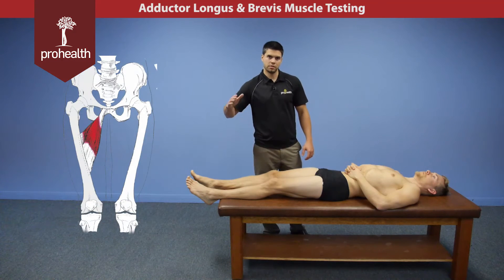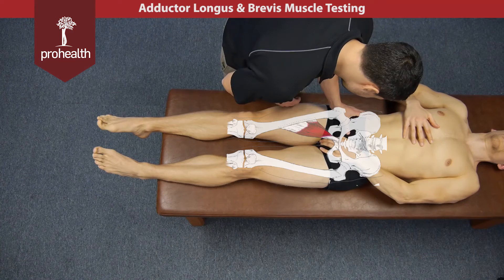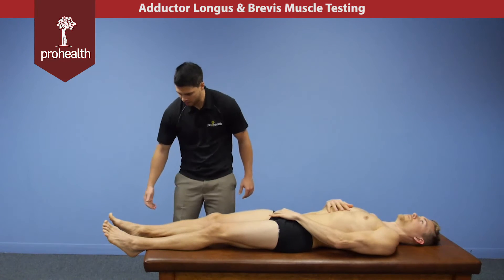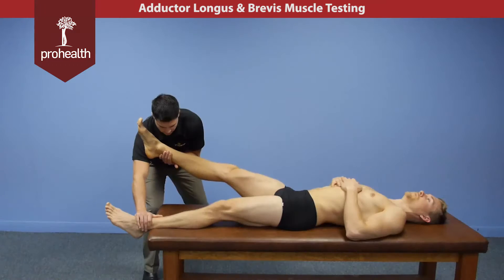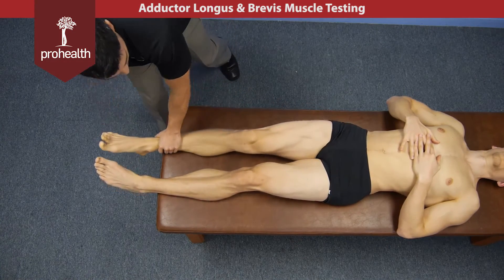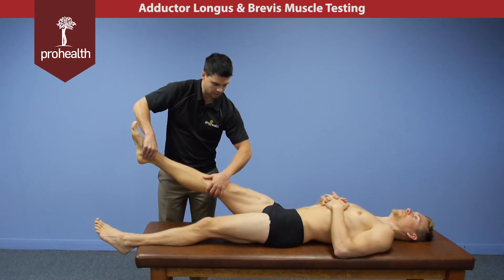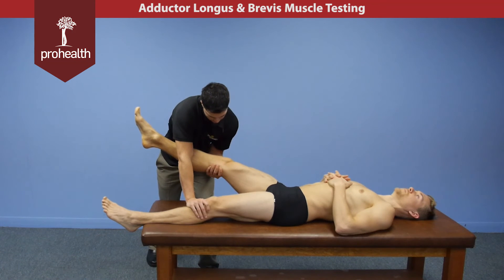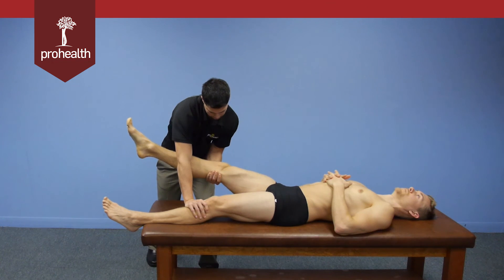Adductor Longus & Brevis Muscle Test Palp Dr Vizniak Muscle Manual